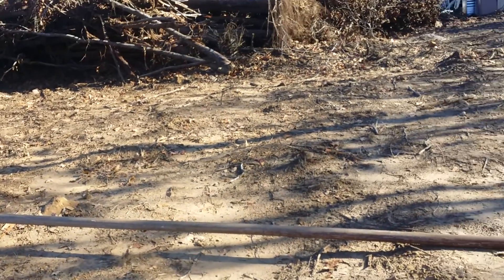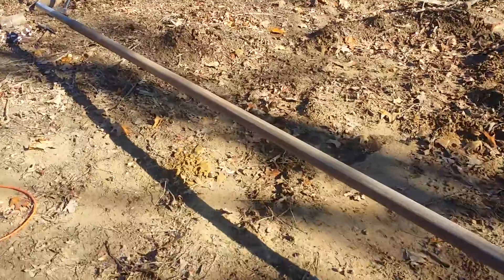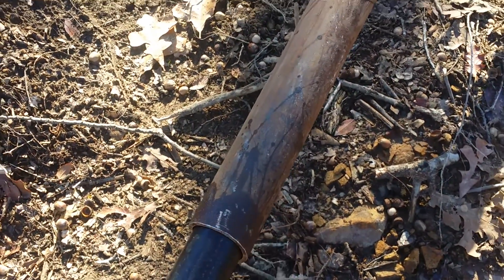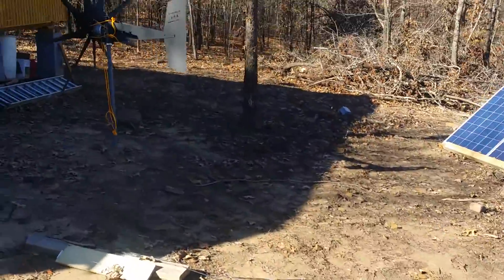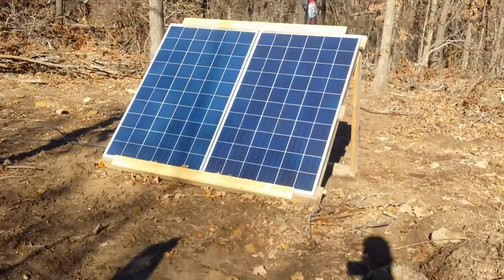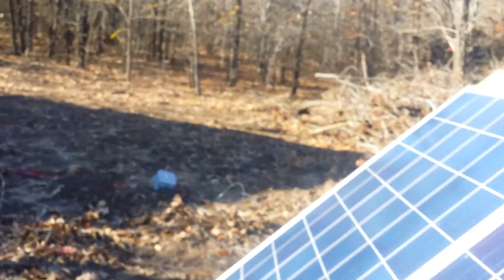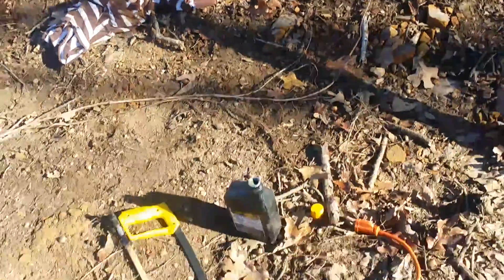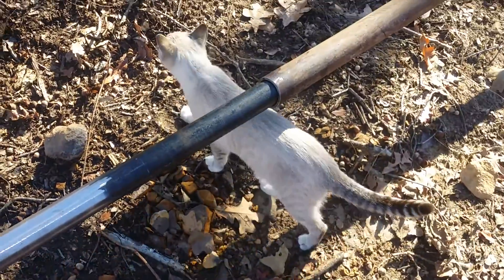Missouri wind and solar wind turbine mounting.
Mounting wind turbin